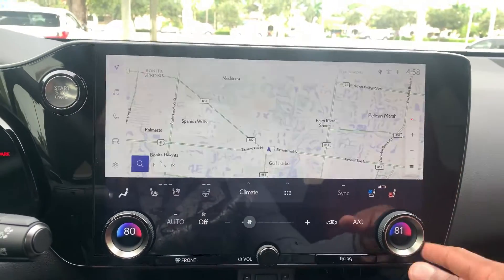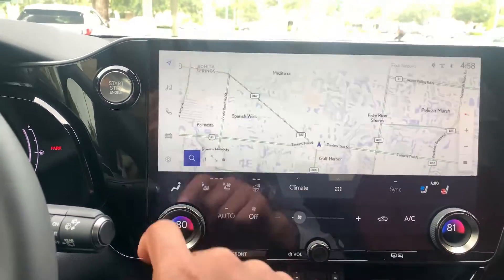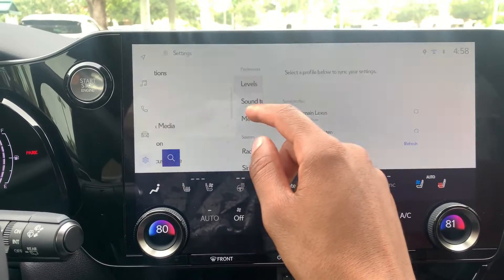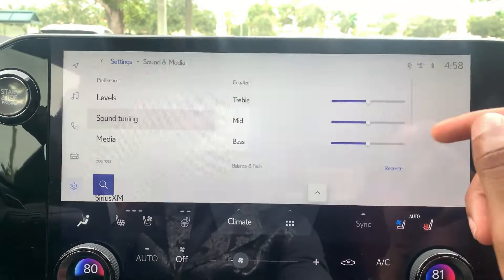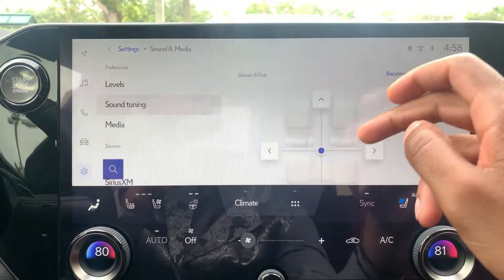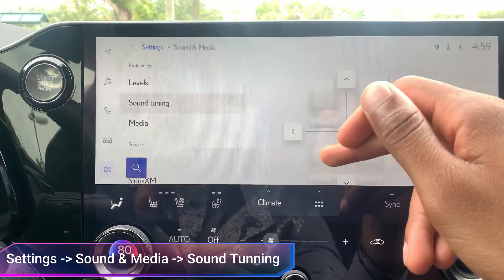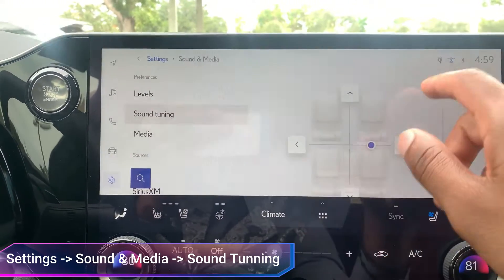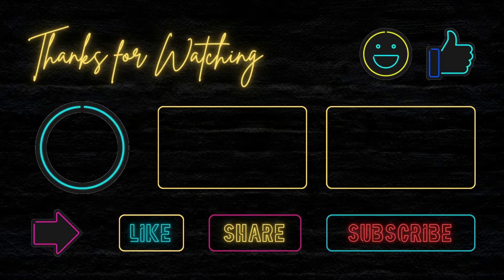Lexus Guide | How to adjust sound tunning base & Tremble | Gen 12 multimedia system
Learn how to adjust the bass and tremble level for your Lexus speakers for gen 12 multimedia systems

If this video has been helpful to you, leave a like for more tips